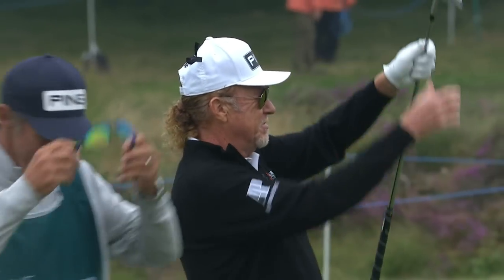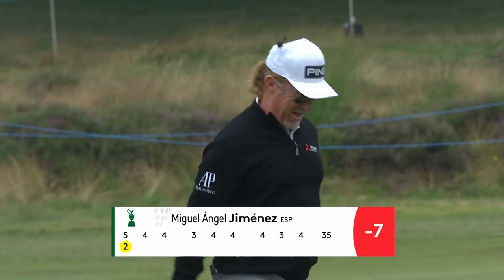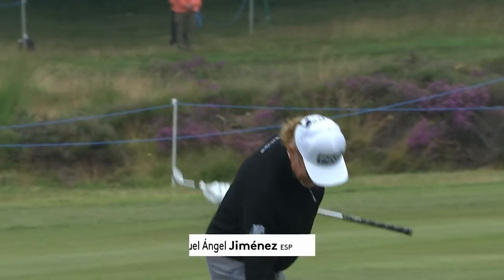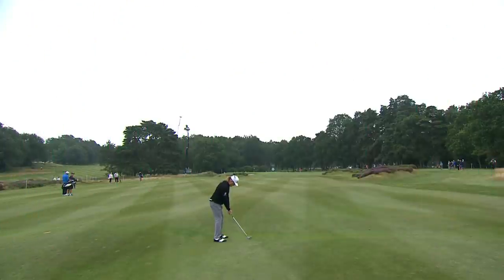Miguel Ángel Jiménez makes incredible slam dunk ALBATROSS | Senior Open presented by Rolex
Hitting just his second shot of round three Miguel Ángel Jiménez makes incredible slam dunk albatross at the Senior Open presented by Rolex to move into a tie for the lead.